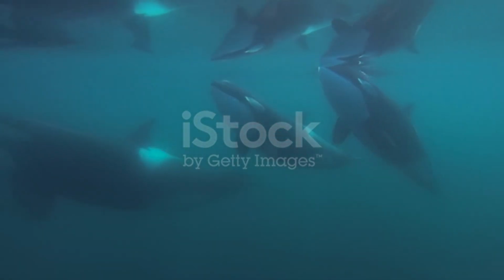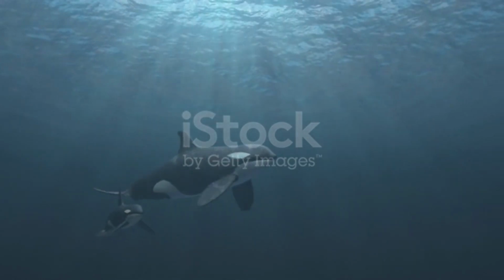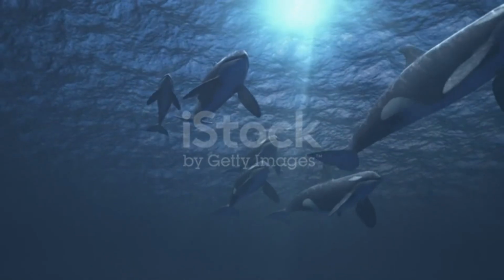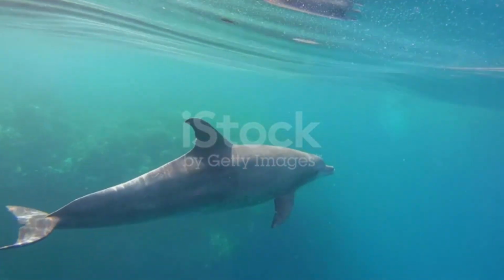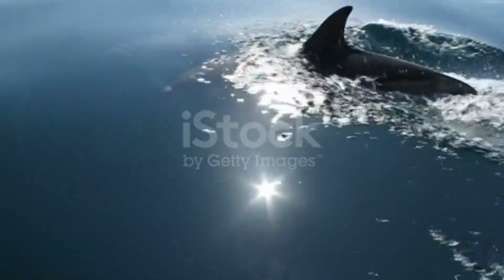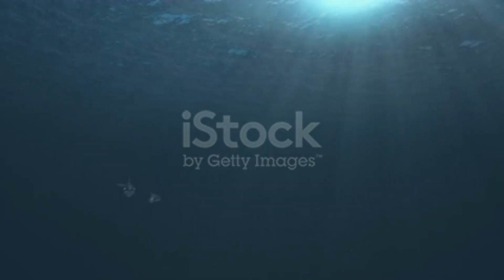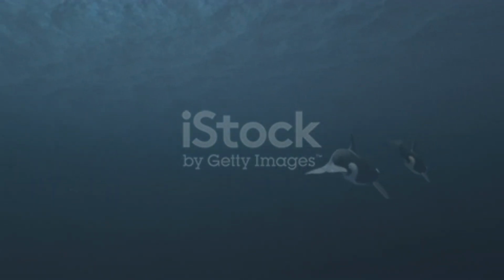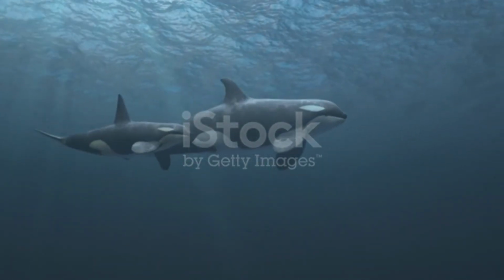Amazing facts (Interesting facts about the killer whale)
Interesting facts about the killer whale
Many of us get scared when we hear the name of the killer whale and remember the predatory creatures of horror movies, while this sea animal, contrary to what many people think and even though it is at the top of its food chain, rarely harms humans. attacks

Orca, known as the killer whale, is a marine creature belonging to the dolphin family with an interesting and amazing appearance and behavior that lives in almost all the oceans of the planet and no other creature except humans is able to hunt it.
Types of killer whales
In general, 3 forms or ecotypes of killer whales are known in the world, which are:

1. resident killer whales: a type of killer whale that lives in the waters near the coast and feeds only on salmon.
2. Transient killer whales: a type of killer whale that feeds only on marine mammals; its size is smaller than the resident killer whale, and its range of movement is much wider.
3. Killer whales far from the coast (offshore): This species was discovered for the first time in 1988, and as its name suggests, it moves far from the coast and often feeds on fish.

Appearance characteristics of the killer whale
Contrary to the similarity in name and appearance of the killer whale to whales, this animal is actually a type of dolphin, not a whale.

Killer whales use their large teeth to hunt, which can grow up to 10 cm.

The biggest killer whale
The largest killer whale ever recorded was 9.8 meters long.

Behavioral characteristics of the killer whale
The killer whale is a very social creature that usually lives in groups with up to 40 other members.

Resident groups of killer whales are less aggressive and tend to eat fish, while migratory groups of killer whales behave like wolf packs; they are very aggressive and hunt marine mammals cooperatively.

The place where the killer whale lives
The killer whale is the most widespread mammal after humans in terms of habitat. This animal lives in the oceans and seas of most coastal countries and adapts well to any climate; for example, it can live in the warm waters near the equator or the icy waters of the Arctic and Antarctic regions.

The only waters where killer whales have not been seen include the Black Sea, the Baltic Sea, and some areas of the Arctic Ocean.

Killer whale food
The killer whale is one of the predators at the top of the food chain, and no creature except humans can hunt it.

The diet of this giant animal depends on its species, but it usually feeds on sea birds, squids, octopuses, sea turtles, sharks, fish, etc. It is also able to hunt many marine mammals, such as manatees and elephant seals.

The enemy of the killer whale
As we said before, the killer whale is at the top of the food chain, and no other creature can threaten the life of this animal except humans.

Throughout history, humans have hunted killer whales for various reasons, and pollution in the oceans and seas, including chemicals and oils, has killed them.

The birth of the killer whale
The female killer whale gives birth once every 3 to 10 years and gives birth to one baby each time. The gestation period of a killer whale usually lasts 17 months.

A baby killer whale is 2.6 meters long and weighs 120 to 160 kg at birth, and until it is big enough, it feeds around the clock and several times an hour, each time for 5 to 10 seconds.

Children are often weaned at one year of age.

Lifespan of the killer whale
Killer whales usually live between 50 and 100 years.

The danger of extinction for the killer whale
The population of the killer whale is not exactly known, and it cannot be categorized in terms of population.

Interesting facts about killer whales
The reason for naming the killer whale is not clear; one theory is that in the past they were called killer whales, and over time this name changed to killer whale. Another theory says that the killer whale got its name because it is able to hunt any sea creature.
The Latin name of this animal, Orcinus orca, means "kingdom of the dead."
Killer whales use a special way to communicate with each other and hunt. They make a sound whose waves pass through the water, and after hitting an object, they return to the whale. With this method, the distance of the killer whale from its prey, its size, and its shape are determined.
The dorsal fin of the killer whale is very flexible at birth and gradually becomes stiffer with age.
The black and white color of this animal helps it to camouflage in the water.
Thanks to its large size and enormous strength, the killer whale is a very fast swimmer and can swim at speeds of up to 33 km/h.
Killer whale attacks on humans do not usually occur; the reason for this is unknown, but according to one theory, diving suits can hide humans from the killer whale's acoustic tracker thanks to insulated nitrogen bubbles.
Killer whales act very differently in captivity and have been seen attacking humans in aquariums and zoos.